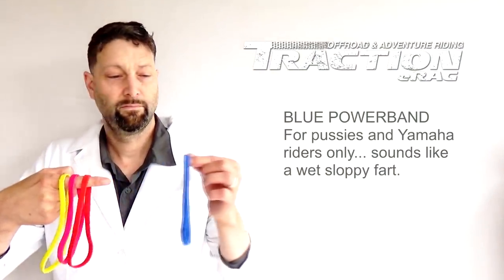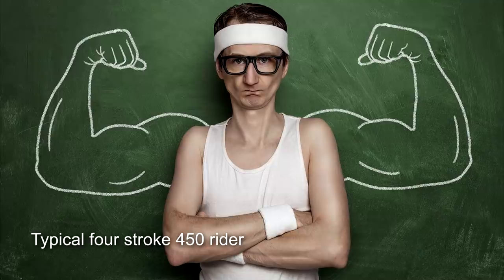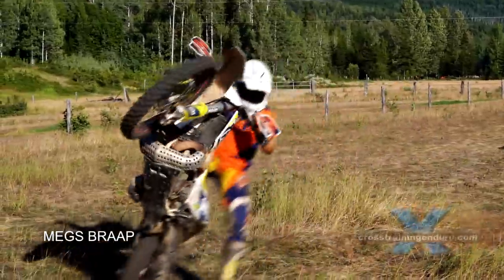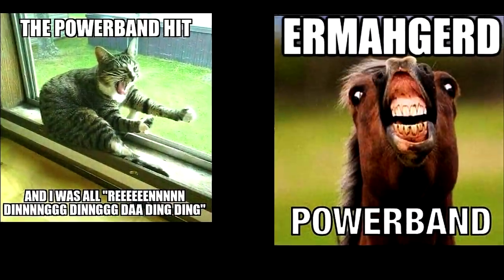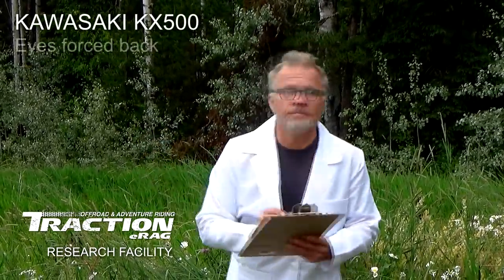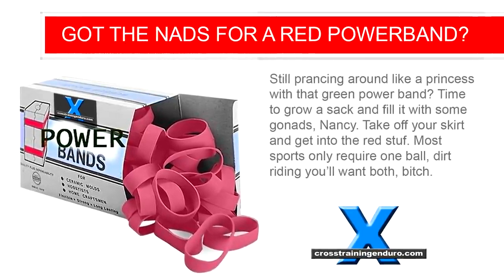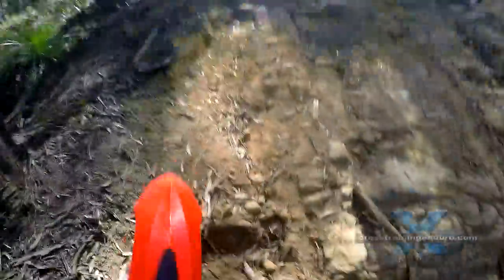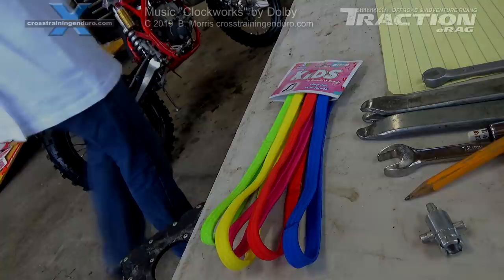How to tune your power band! (two strokes and four strokes)︱Cross Training Enduro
There's nothing like the sound of a two stroke in the powerband. But it's not all crazy hits of power, your two stroke power band is extremely tunable so this guide will show you how to tune your two stroke to suit the sort of riding you do. First up, slow technical riding because this is our favourite. You want a very linear powerband for this sort of riding - plenty of low down grunt and no sudden burst of power in the mid range. A gentle power band is great when it's hard to get grip. Similar to a trials bike, the linear powerband offers power down low to resist stalling, and no rapid hit that could break traction in slippery terrain. Even with the correct powerband tuning, you can see how easy it is to spin the rear wheel and lose drive on these slippery logs. Here's a quick guide to choosing your power band. The blue powerband is for four strokes. It actually feels loose and sloppy like diarrhoea. And it's not just the feel, it sounds like a wet fart. Noisy but gutless, it's a power band for a special breed of person that nobody wants to hang around anyway. So let's stick with real motorbikes - the two strokes. The power band of an internal combustion engine or electric motor is the range of operating speeds under which the engine or motor is able to operate most efficiently. While most engines and motors have a large range of operating speeds, the powerband is usually a much smaller range of engine speed, only half or less of the total engine speed range and specifically, power band is the range of RPM around peak power output. Enough said. Next is how to tune the pink powerband. Contrary to popular opinion, this one can rip you a new asshole but looks and smells great while doing it. Not for the faint hearted. The red power band. Everyone wants it, almost no one can handle it. The fear and exhileration of the red two stroke powerband is hard to describe, and has been best presented through seriously shitty memes over the years. The average human isn't designed to cope, and short term injuries include having body parts torn off under acceleration. And if you thought excessive masturation made you blind, wait till you try a two stroke 500. The only good thing is eventually you will be able to reach for things on the top shelf. the red power band is so dangerous that only the most dodgy retailers will stock it. And ads like this will try to manipulate you too. Time to grow a sack and fill it with some gonads, Nancy. Give me a break. The powerband of diesel engines in cars and small trucks may develop maximum torque below 2,000 RPM with the power peak below 5,000 RPM. Due to increasing vibration and heat, an external RPM limitation may also be installed. Power is the product of torque multiplied by speed of rotation, so peak power is produced in the upper speed range where there's both high torque and high RPM. In typical combustion engines found in vehicles, the torque is low at idling speed, reaches a maximal value between 1,500 and 6,500 RPM, and then falls more or less sharply toward the redline. Below the RPM of maximal torque, the compression is not ideal. Above this speed several factors start to limit the torque, such as growing friction, the required time for closing the valves and combustion, and insufficient intake flow.
And finally how to tune the yellow powerband. Weak and floppy, it's great for KTM riders, those who just give a shit and older riders like me who should have given up a long time ago. It's my personal favourite two stroke power band because I can't even keep the bike upright at walking speed. So the yellow powerband means I rarely get out of first gear and achieve a speed where I could actually hurt myself. Perfect. Many thanks to the Traction eRag research team. They have no idea what they are doing, but the white lab coats give our vids an undeserved credibility. That's enough silliness. Now it's back to riding with a pile of random moments from recent rides. As always thanks for your support everyone! That's all folks, how to tune your powerband!